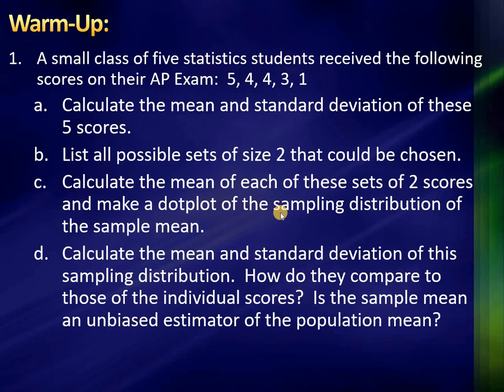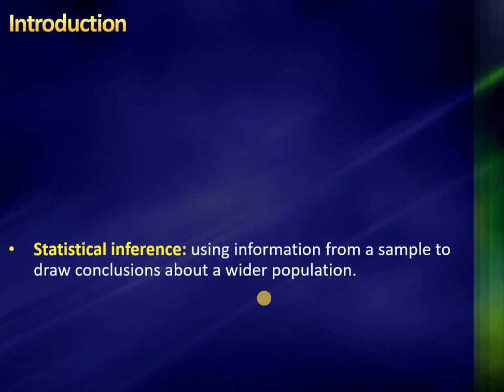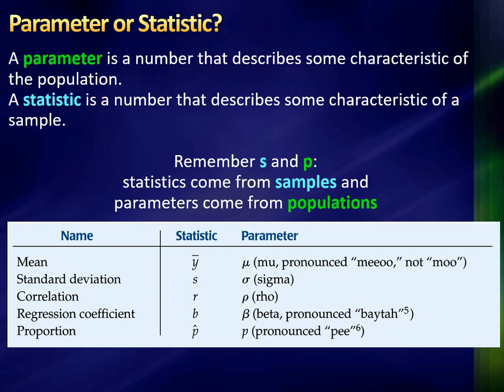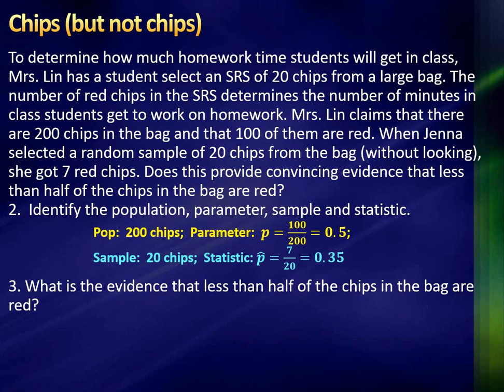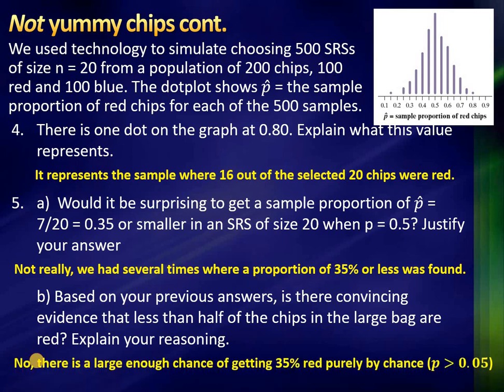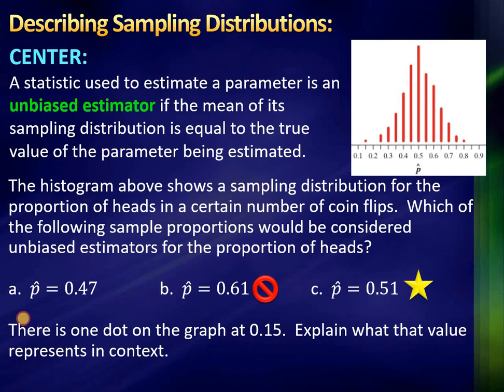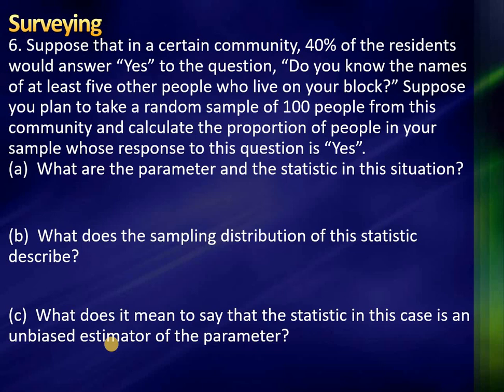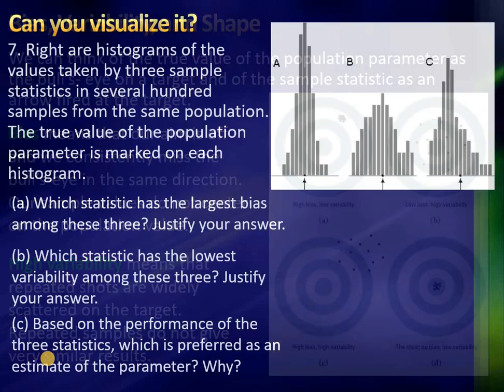Chpt 17 Sampling Distribution Models Day 1